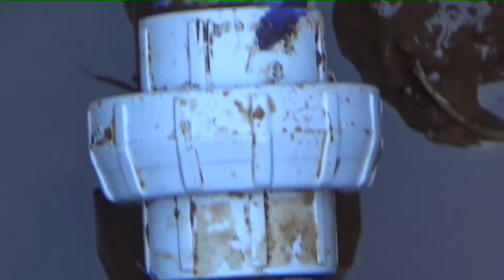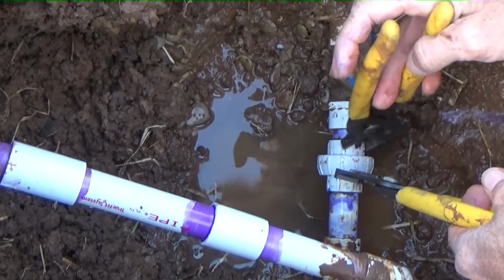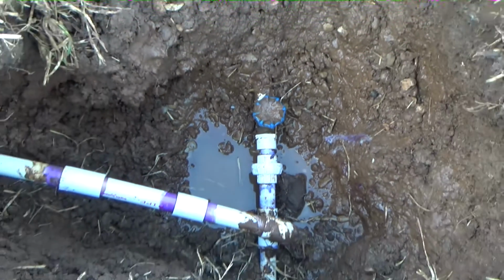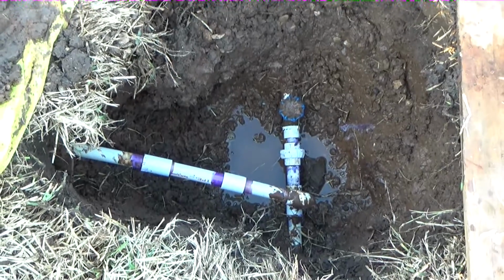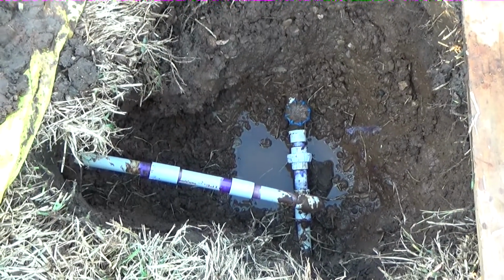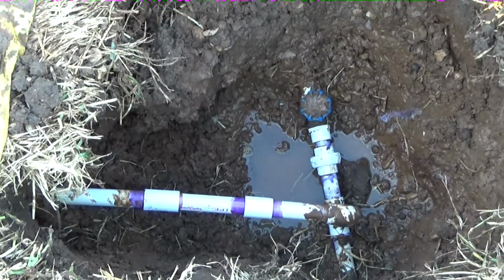Final tutorial on how to fix a leak outside. Part 6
Last installment video 6.